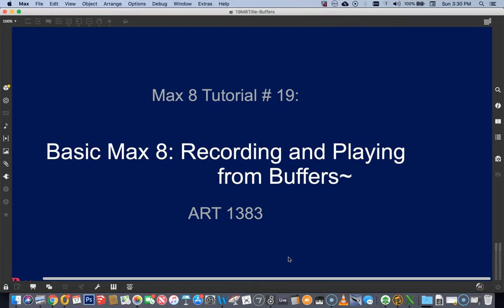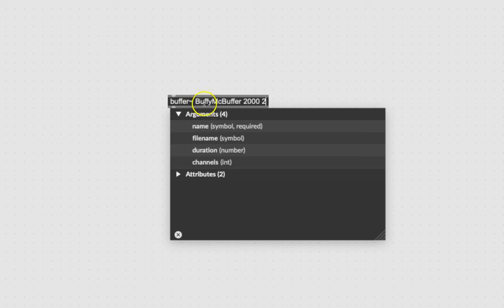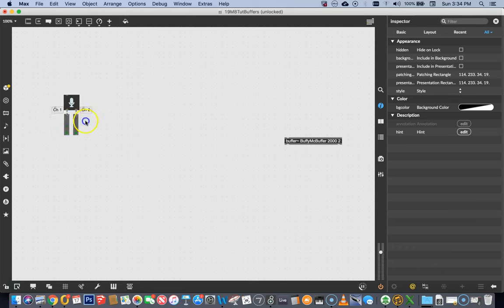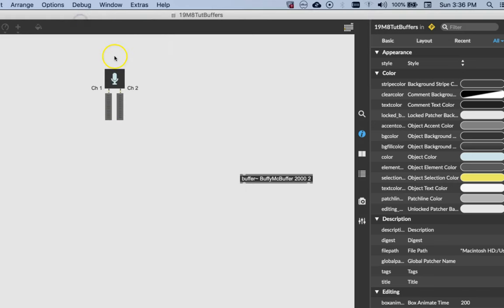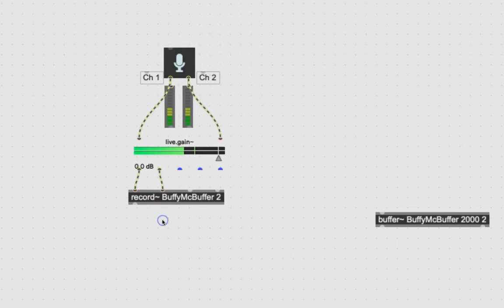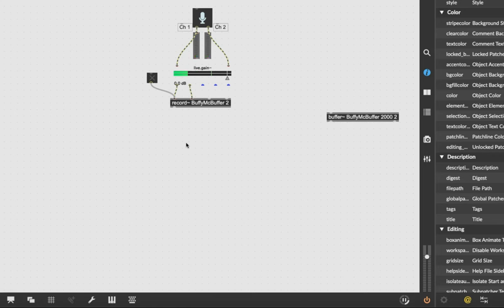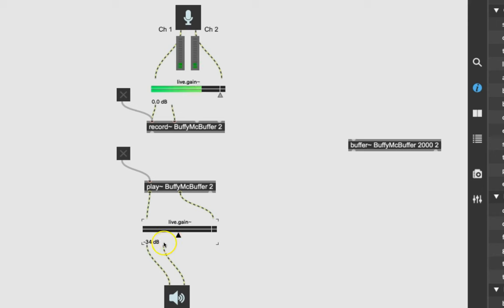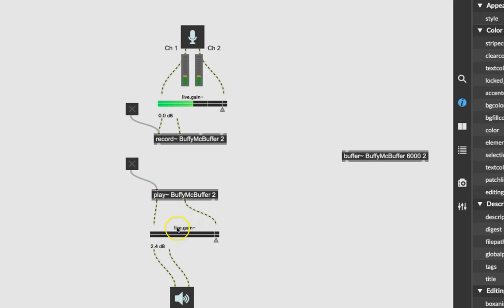Max 8 Tutorial # 19: Recording and Playing from Buffers~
A "Buffer~" is a specified space that we set aside in a computer's memory.  In Max, we give it a name so that we can access it from other objects, like "record~" and "play~".  Objects that use the same name, are sharing the information stored in that named space.  This is the very basics of how to record something into a buffer, and then how to play back whatever is in that buffer.